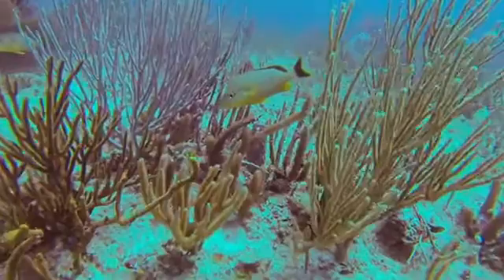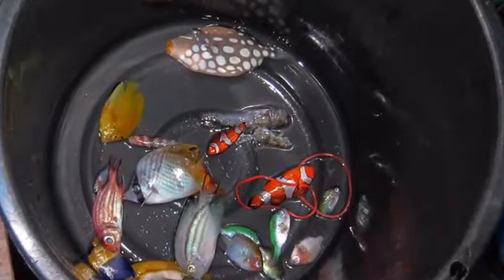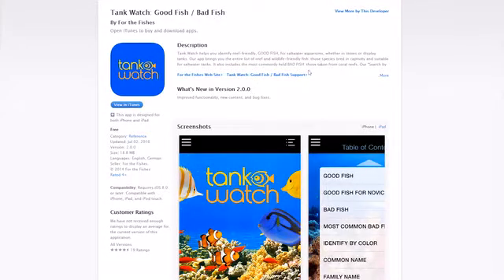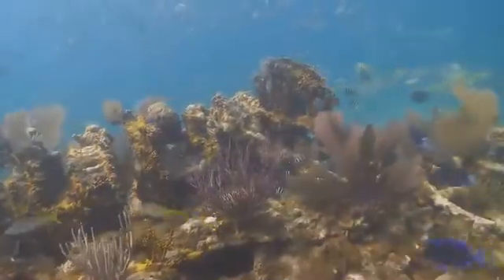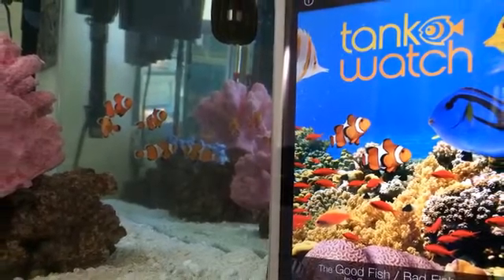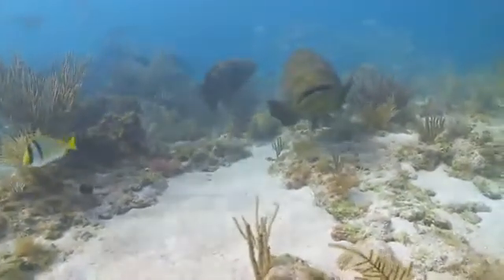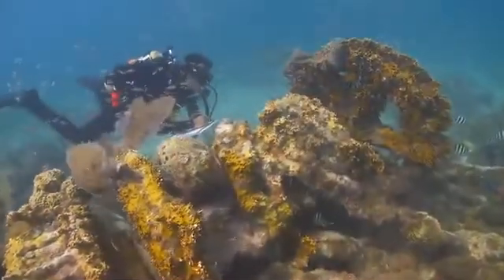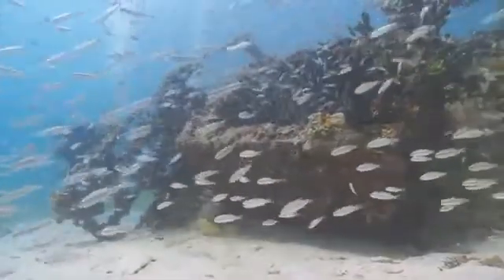For the Fishes in the Wildlife Crime Tech Challenge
Learn about the harm to coral reefs from saltwater aquariums and how you can help via our award winning mobile app, Tank Watch